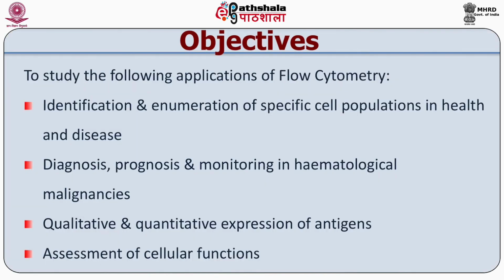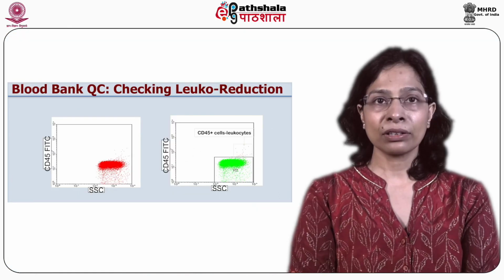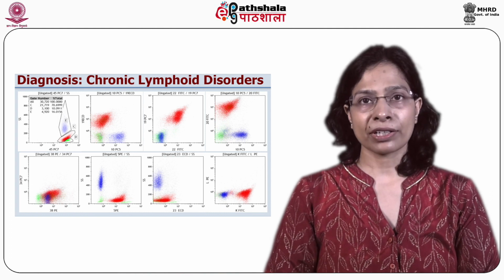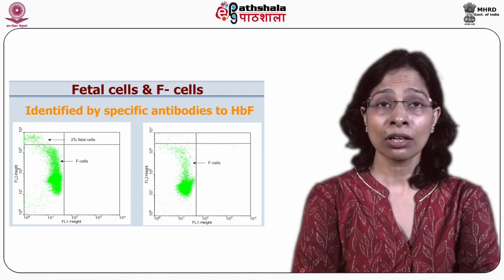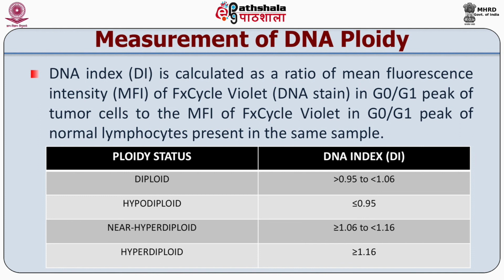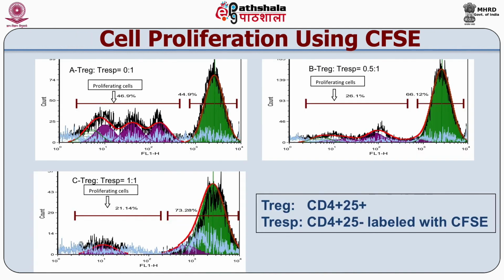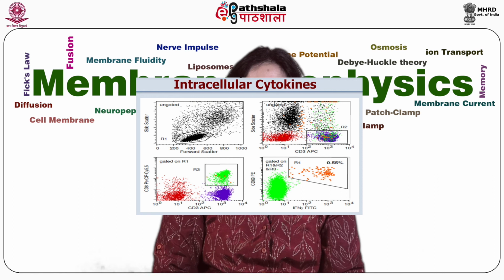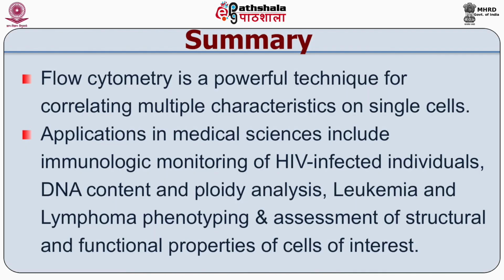M-13. Data analysis and applications of Flow Cytometry